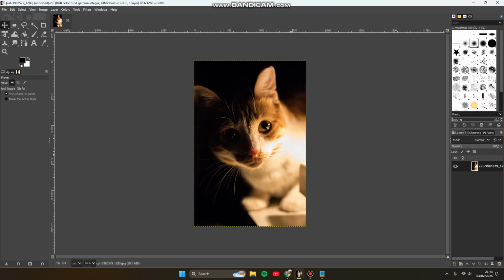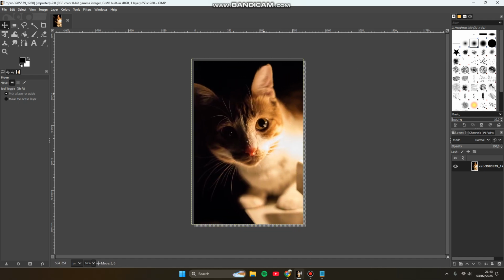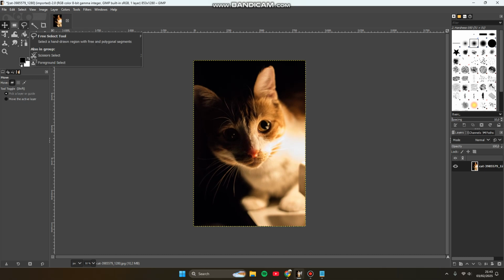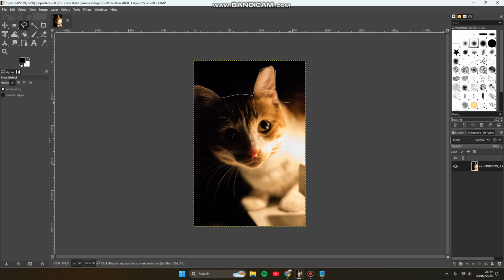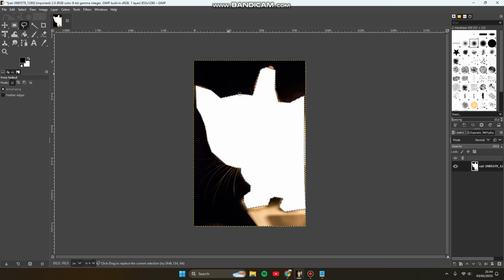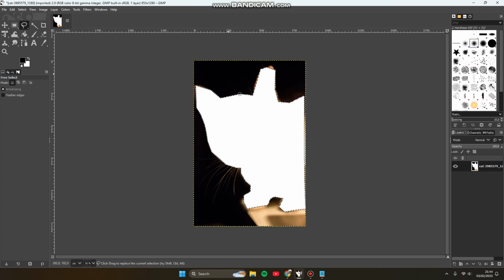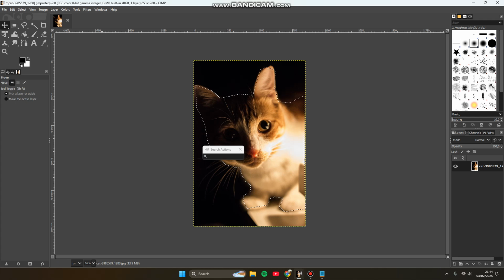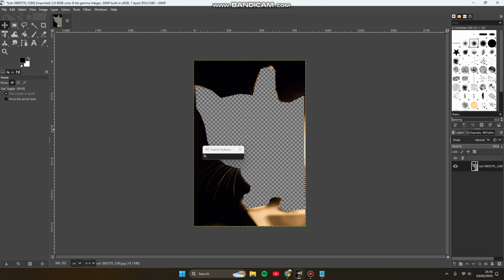✅ STEPS: How to Cut Out Any Image Easy in GIMP | Tutorial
How to Cut Out Any Image Easy in GIMP | Tutorial.